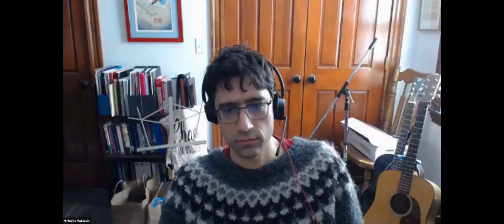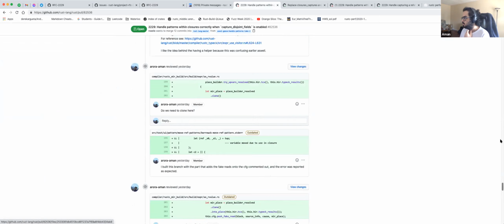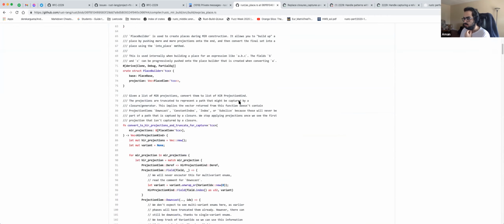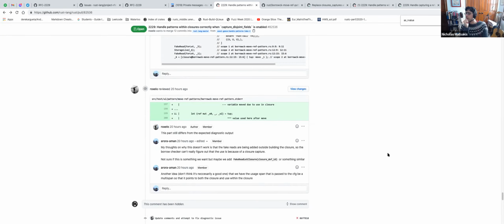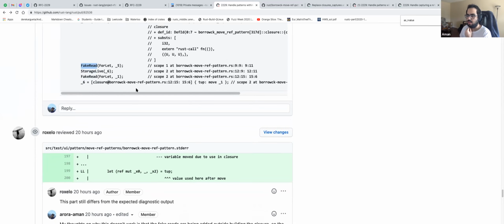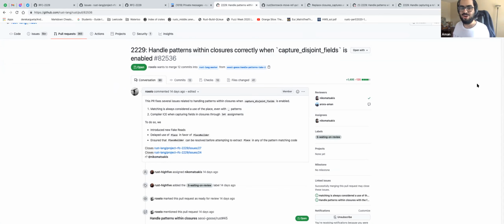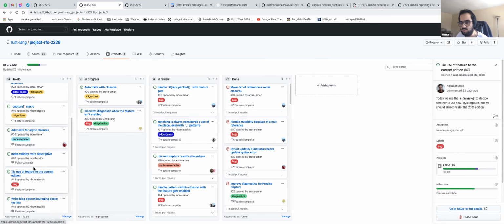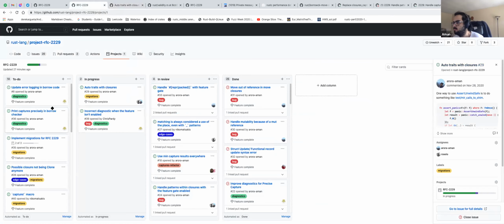2021-03-11 RFC 2229